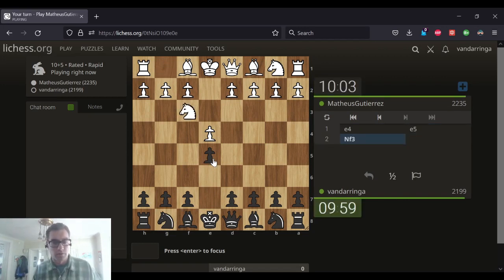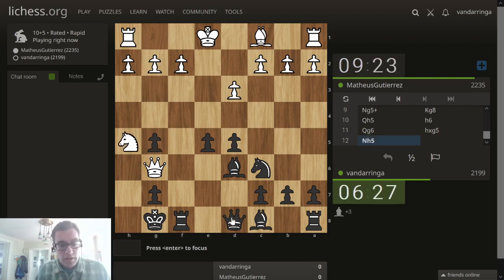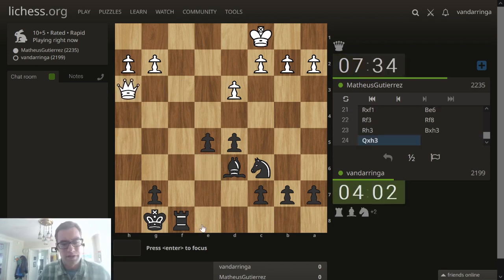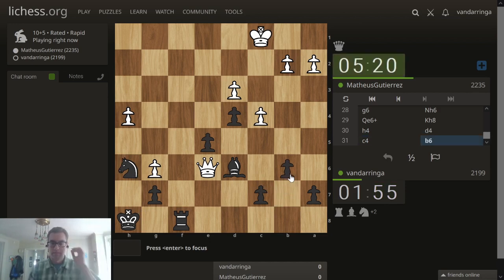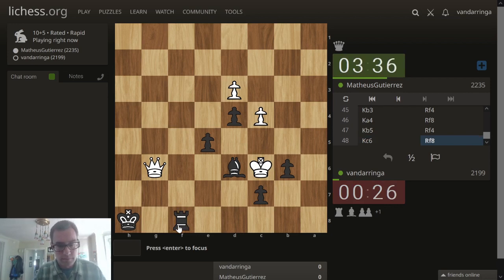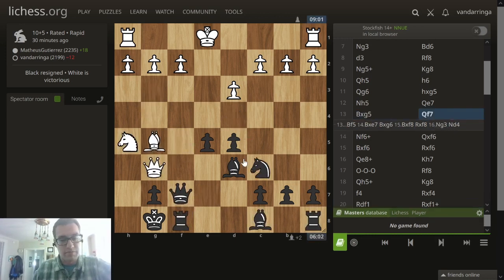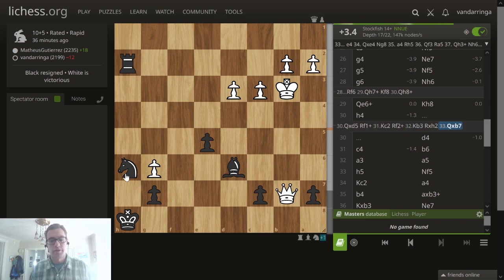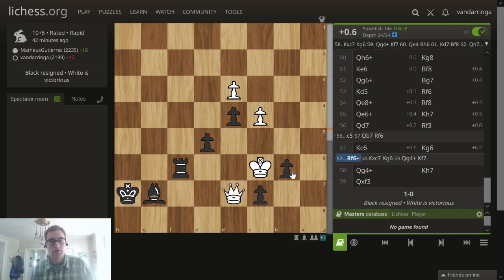Rapid Chess Game 131 Two Knights Defense Fork Trick: One of each piece on the board!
I play the Two Knights Defense, and white allows me to play the fork trick, going into a line that looks like it gives white attacking chances, but really just gives the center completely to black, along with the bishop pair.  A fascinating middlegame develops with one of each type of piece on the board!